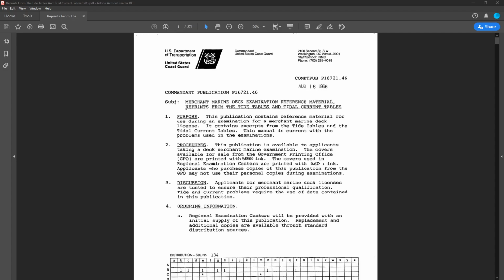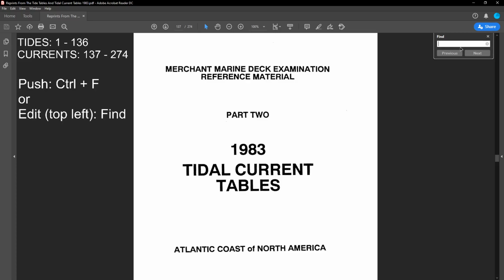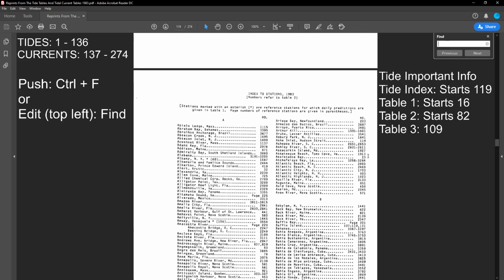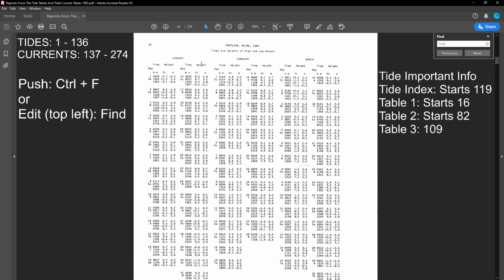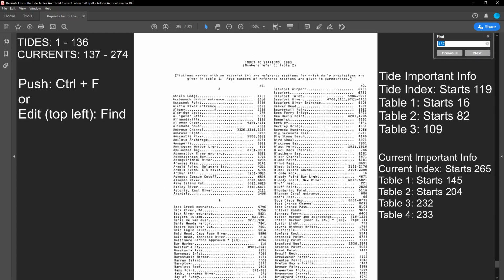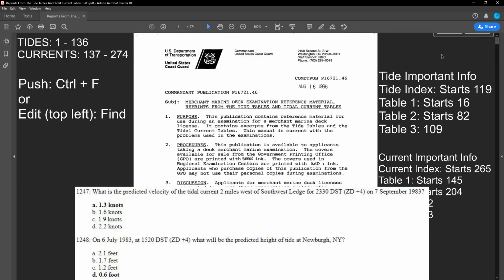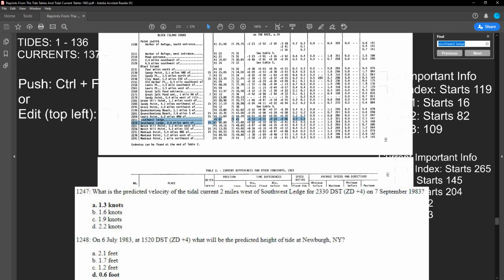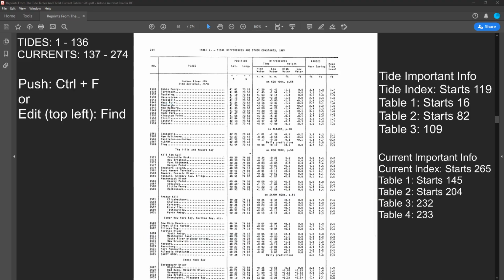REPRINTS FROM THE TIDE TABLES AND TIDAL CURRENT TABLES: Navigation